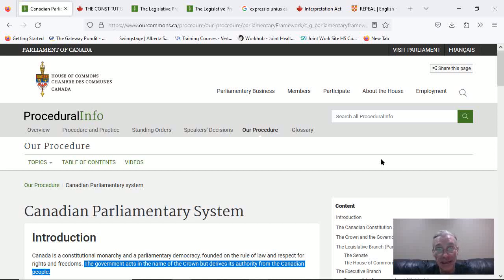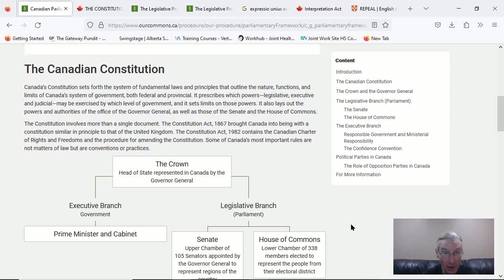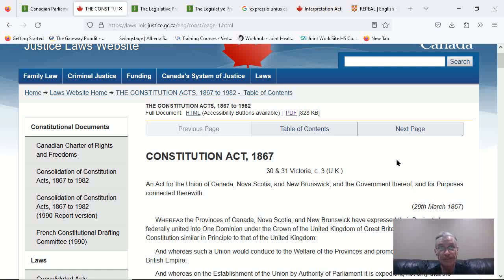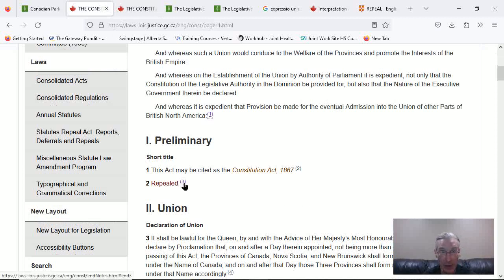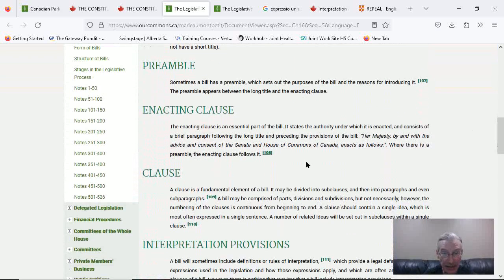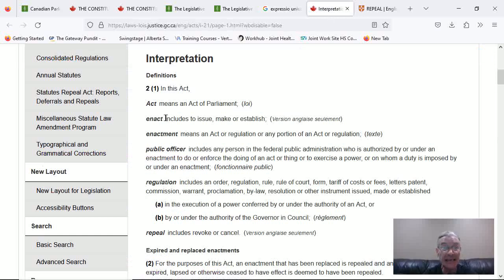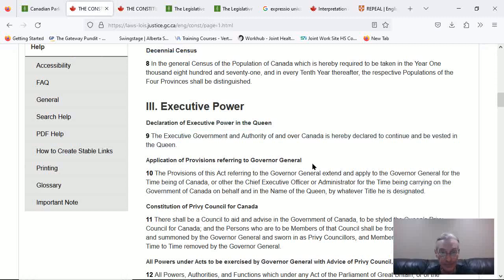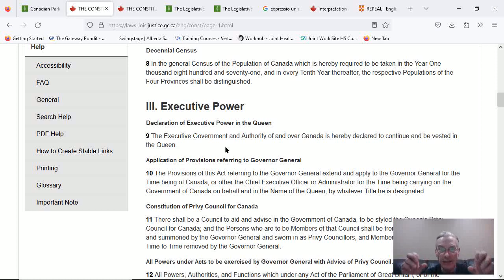EXPOSED: The greatest fraud in the history of Canada.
Our consent to be governed in Canada was derived through deliberate deception and fraud.
The Enacting Clause of the Constitution Act 1867 was repealed in 1893, section 2 of the Constitution Act extending Queen Victoria's executive government and authority of and over Canada was also repealed in 1893 by the Statute Law Revision Act (UK). These are facts in law.